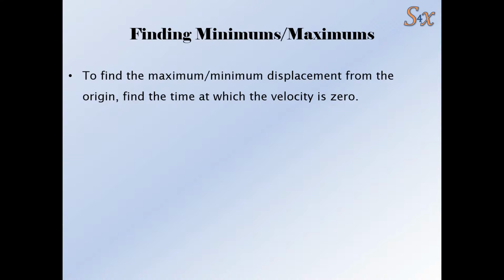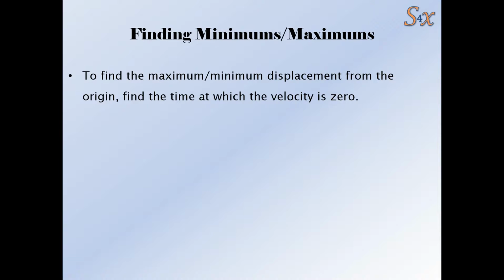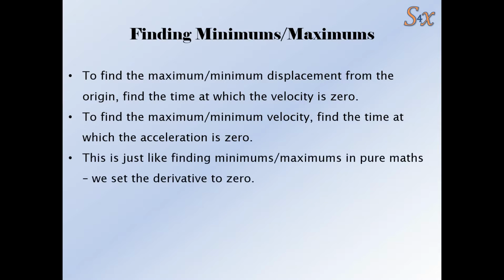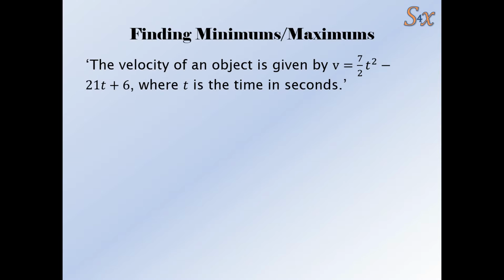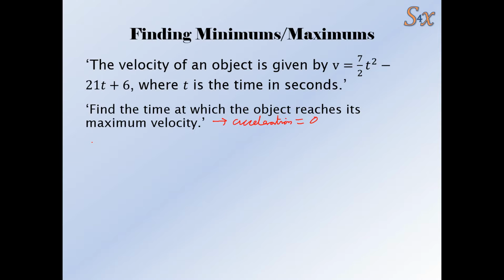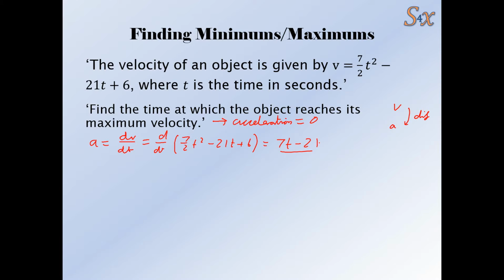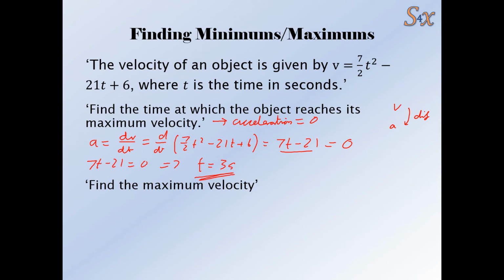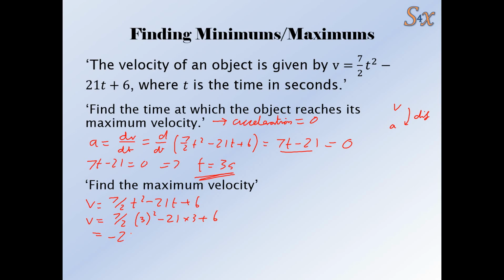Solve4x Tutorials - Kinematics and Calculus - Part 4 - Minimums and Maximums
It turns out all that calculus (differentiation and integration) you learned in Pure Maths is actually useful for something! Here, we're going to use integration and differentiation to calculate distances, velocities and accelerations when we have a variable force. Our constant acceleration equations no longer work here. This lesson requires a good knowledge of kinematics, so make sure you've covered the previous lessons before having a look at this one.

The fourth lesson in this series looks at how we can use calculus to find minimums and maximums of velocity and displacement.

We've got quiz questions, problem papers, worked answers, notes, past papers and much more on this topic and the whole of A Level Maths